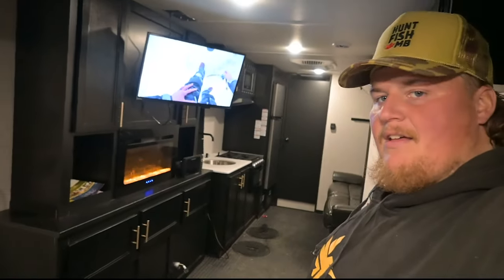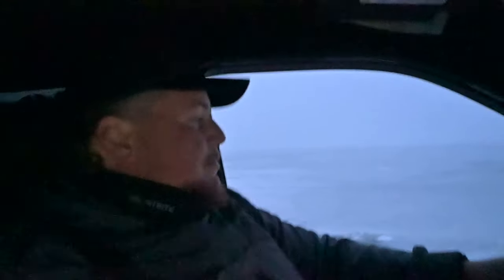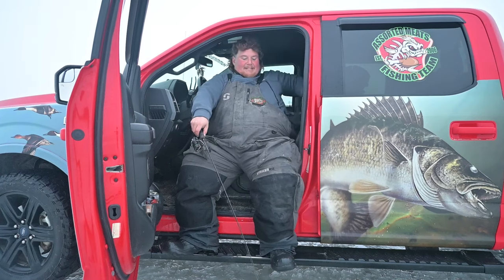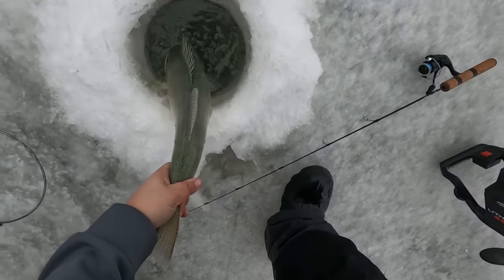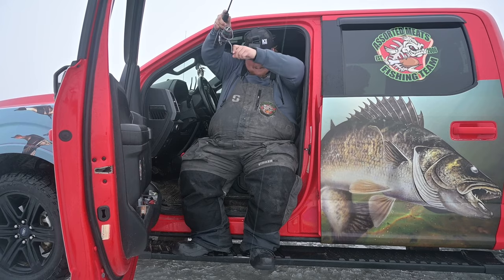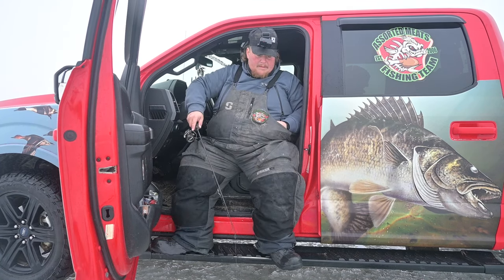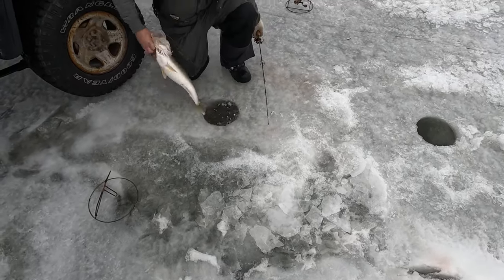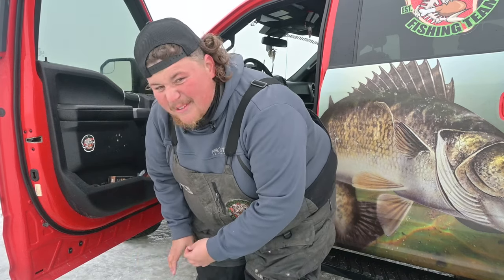Lake Winnipeg Early Ice Greenbacks ! BRAND NEW ICE CASTLE!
We Took Some Time In The Morning While Our Guests Fished Beside Us To Film This Quick Video ! The Walleye Were Snappin! Enjoy!